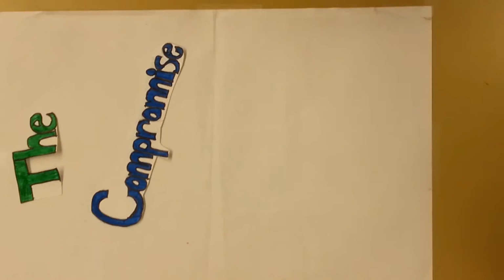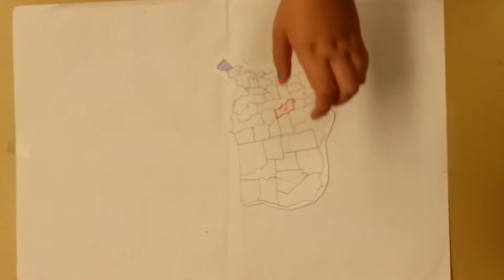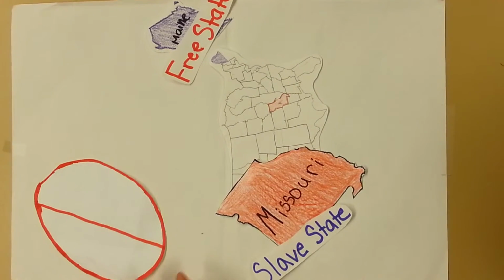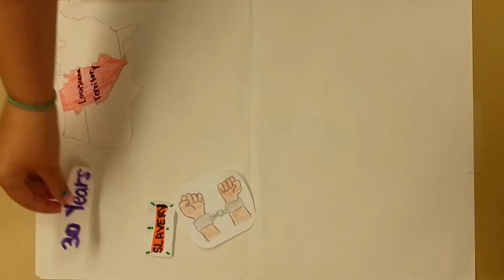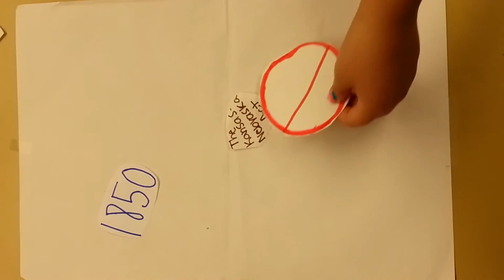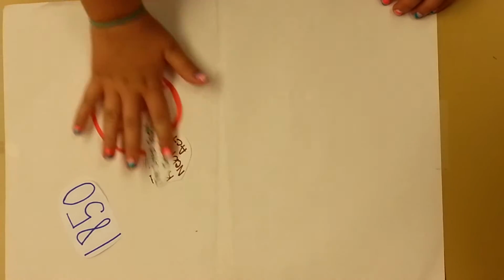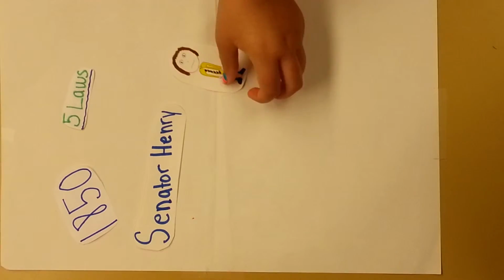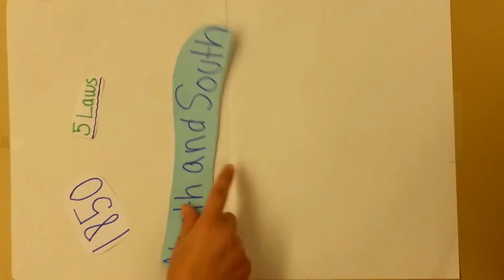Social Studies 8th Grade Video. The Compromise of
The Missouri Compromise and the Compromise of 1850. Created by: Elizabeth Butler, Emma  Guise, Jacob Dillon, and Jade Continenza.